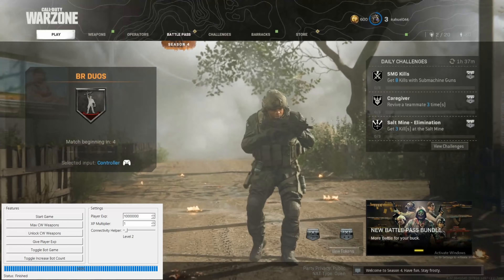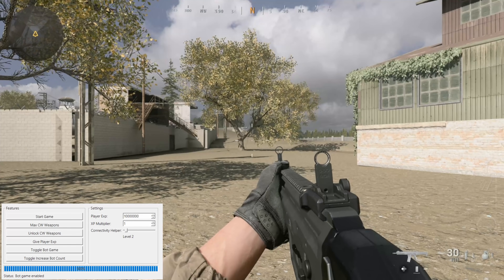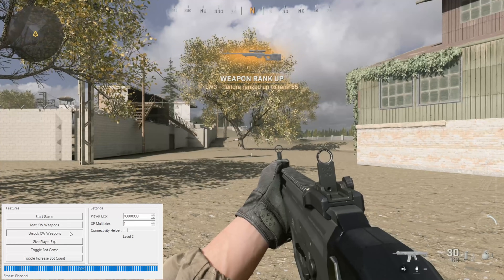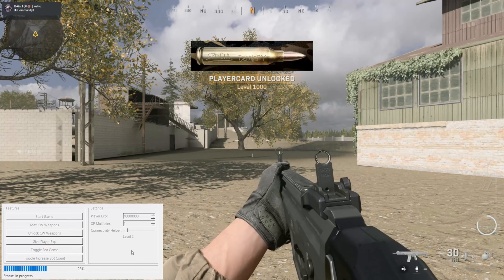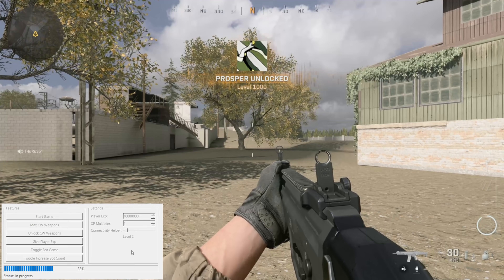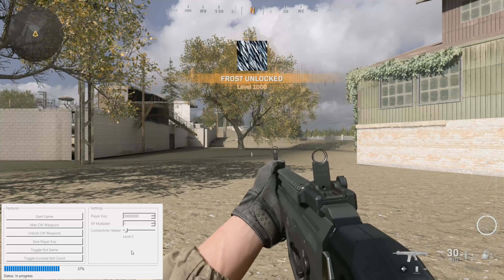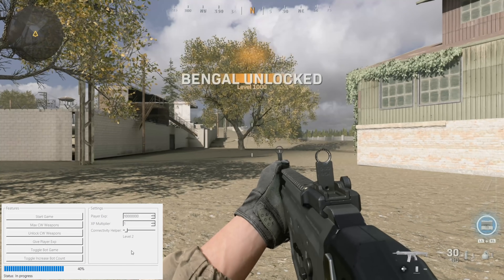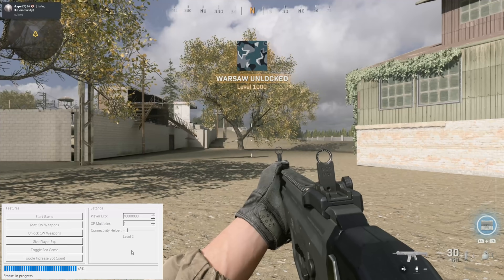CALL OF DUTY COLD WAR DMU TOOL!!!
IF U WANT TO BUY THE DMU MENU IN VID MAKE A TICKET ON MY SERVER

ADD MY DISCORD IF U WANT DMU MAX RANK MAX WEPONS AND DA CAMO I DO THEM ALL